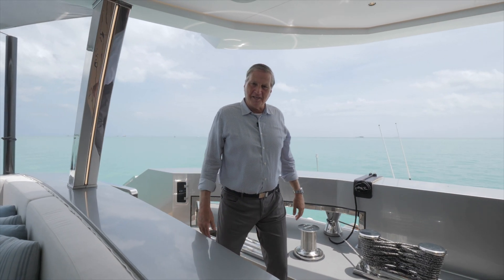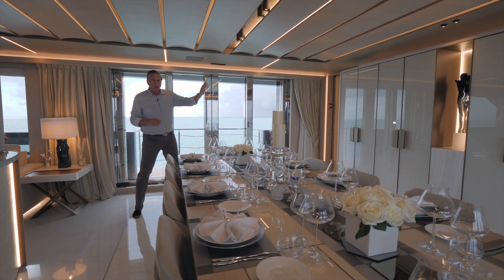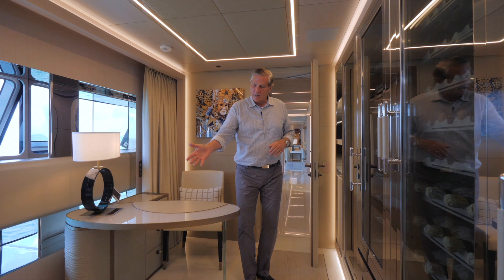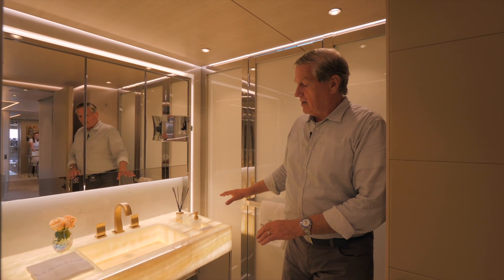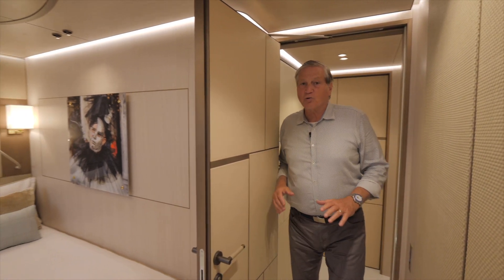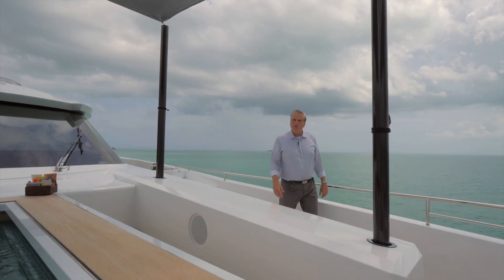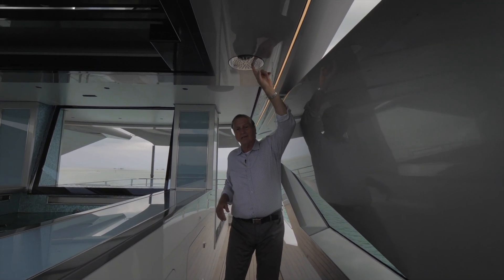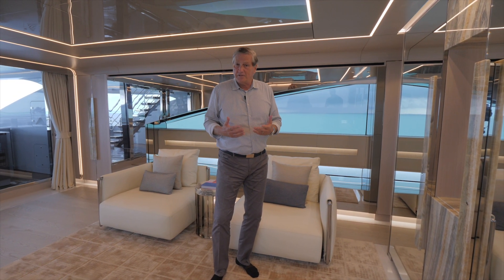Rossi Navi For Sale -EIV Walkthrough